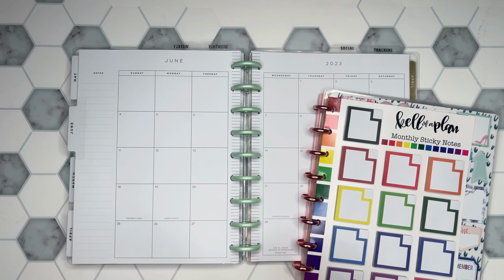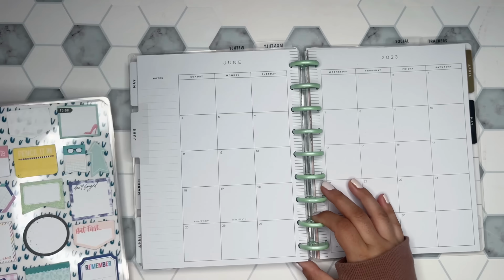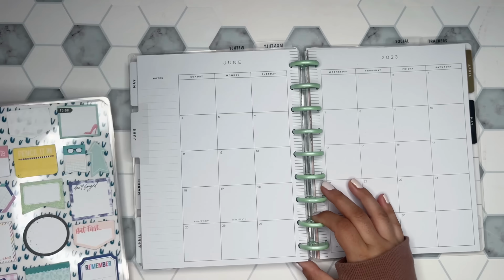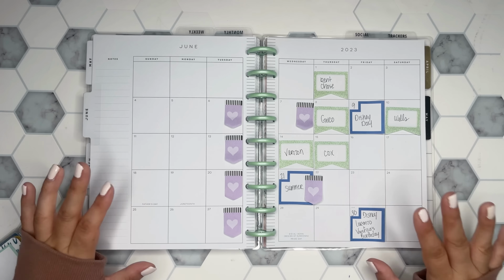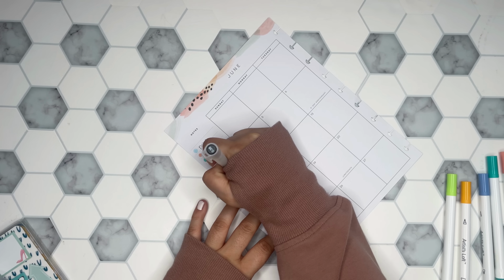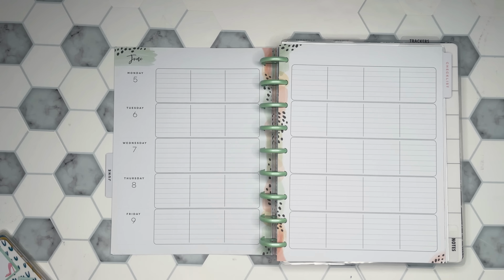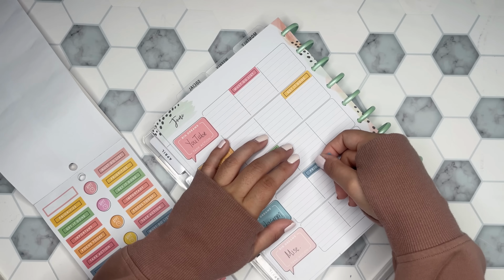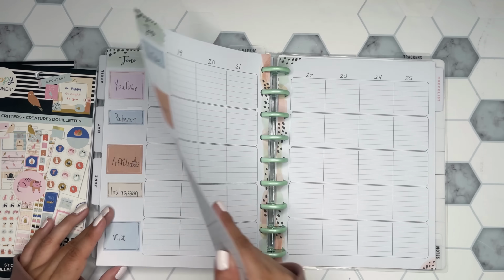June Frankenplanner Setup | Classic Happy Planner | Setting Up My Planner For the Upcoming Month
In this video I am setting up my planner for June!

Wax Paper

Retractable Knife

Muji Pens